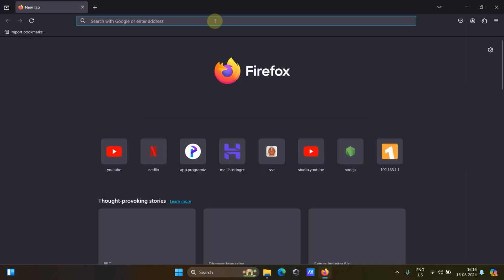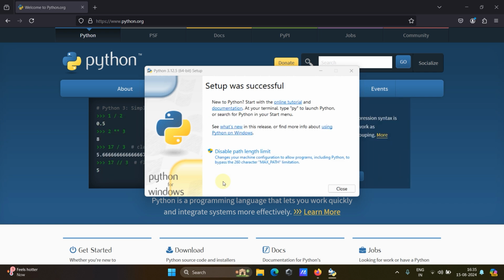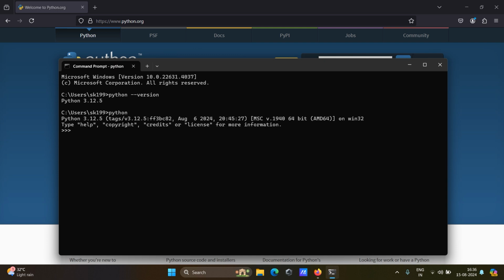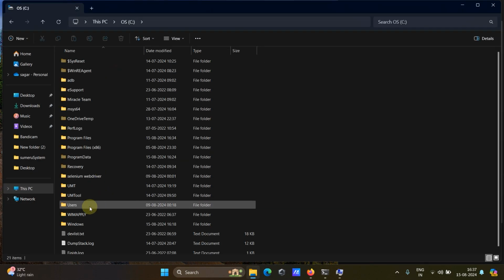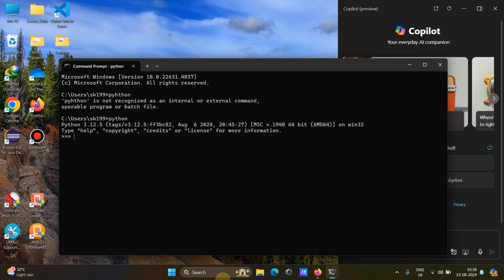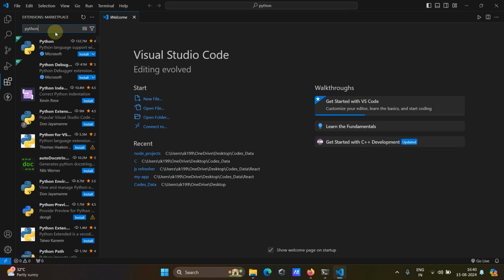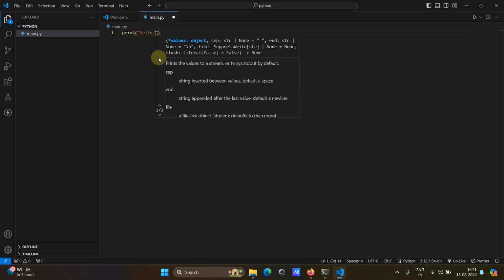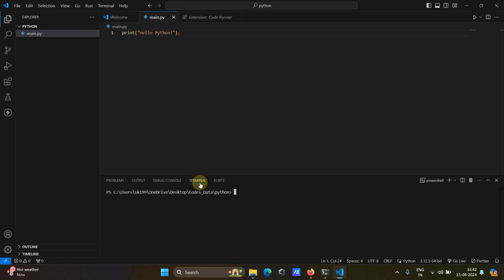How to Install Python on Windows Complete Guide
Hello Everyone! Today in this video I am going to show you How to install Python on Windows 10/11. Windows (64-bit).

Find the installation file and click on it to download. Here is this video we showed how to download and install Python in Windows 11/10.

Double-click to run the Python download file. Just follow the prompt as shown in the video and install Python on your OS.